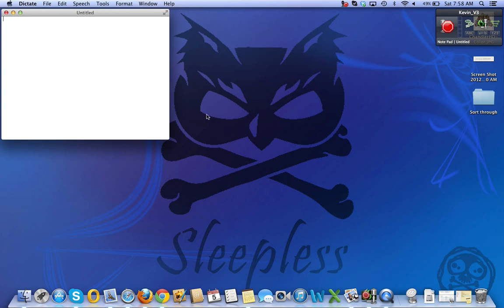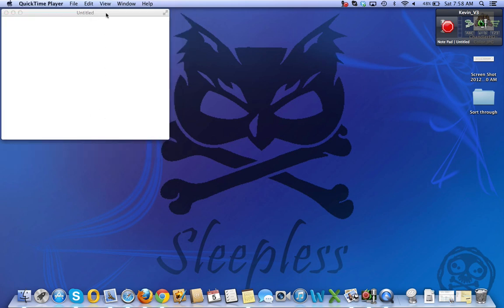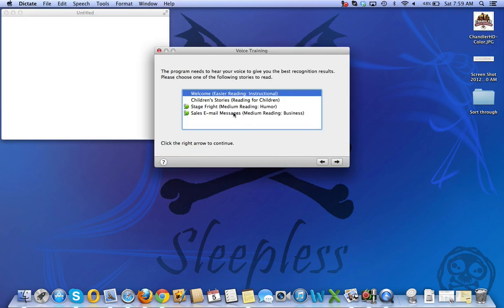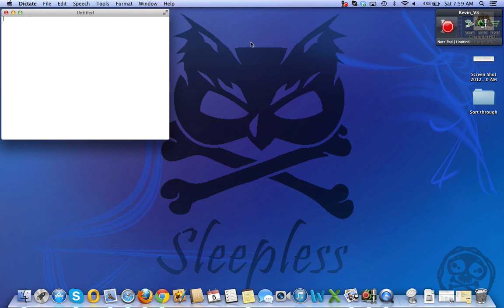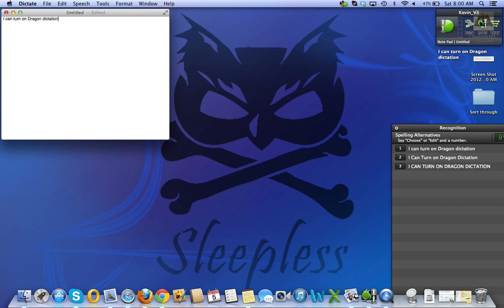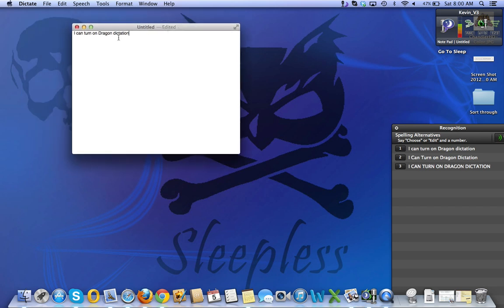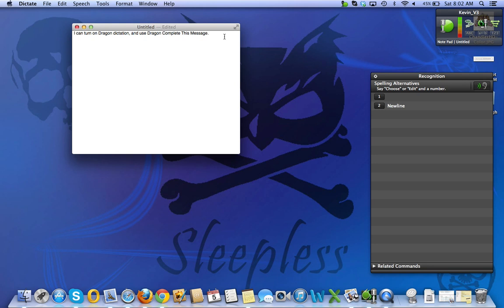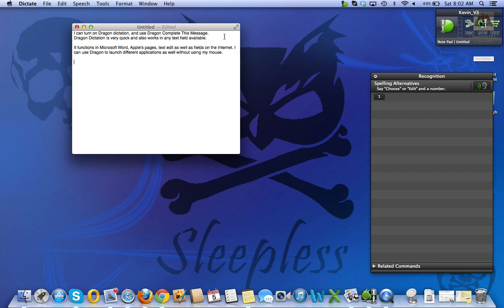Intro Dragon Dictate 3 tutorial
This is an intro to Dragon Dictation, I had been using Dragon for several months now. I want to help people who are definitely struggling with the program. This program's very helpful for dyslexic people such as myself, and for other people who just want to get everything out of their head and onto the computer.

I will make these is a weekly video tutorials, and would really appreciate feedback on what you would like to see on the next video.

THAT GUY KNOWS.COM
Facebook.com/that guy knows